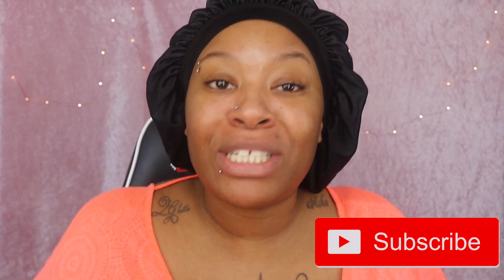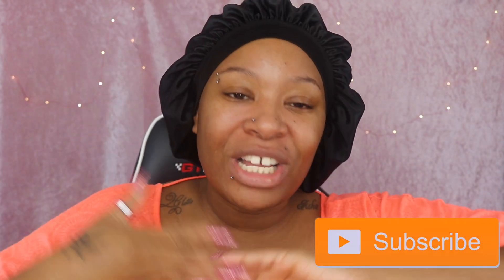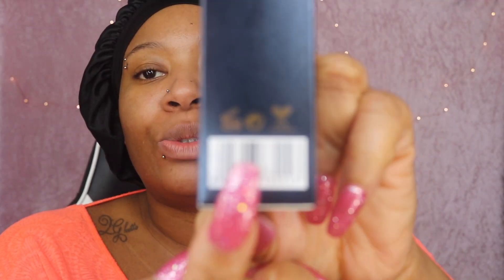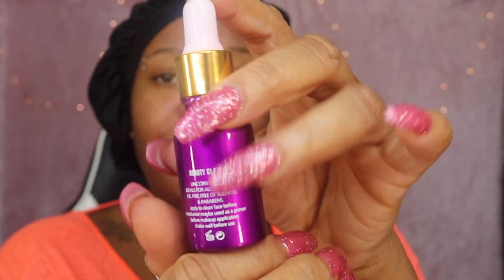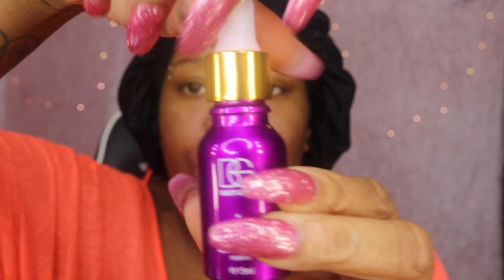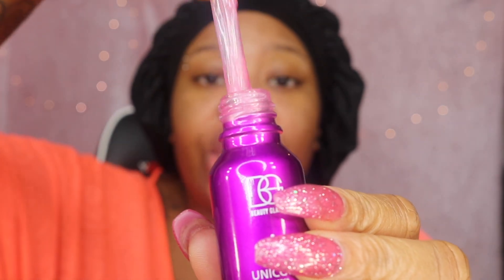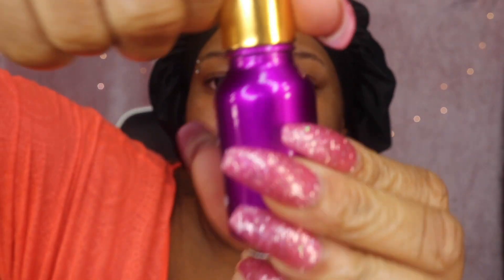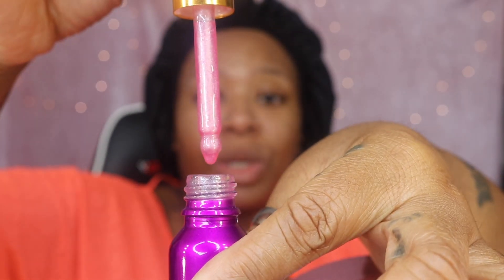BEAUTY GLAZED UNICORN ESSENCE OIL - Demo + Review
Hello my survivors of the world, hope all is well in SurvivorLand.

Hey darlings, Today we test out the BEAUTY GLAZED UNICORN ESSENCE OIL, it says it's an antioxidant illuminating serum + a primer do you think it could be all the things it claims to be ...? watch and find out, hope you enjoy my review xxx

▷ Want to be besties.

(Remember you are loved and your all that anyone needs...but if you forget that sometimes and you feel you can't cope right now, there's help out there call one of the helplines down below and don't go through it alone.)

Samaritans :
116 123
Mind :
C.A.L.L :
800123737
No panic :